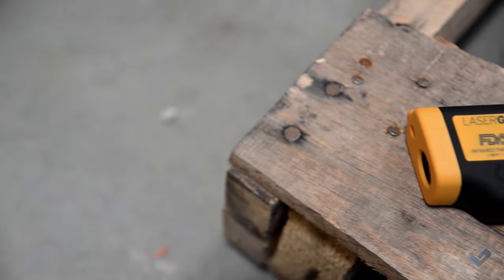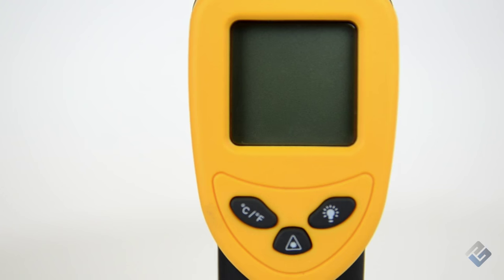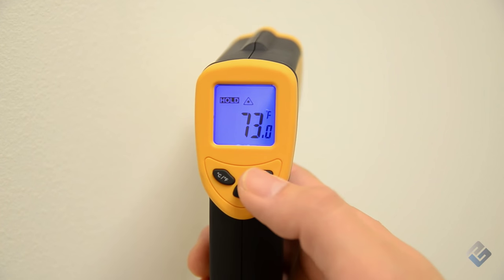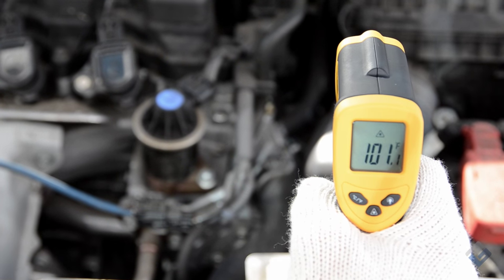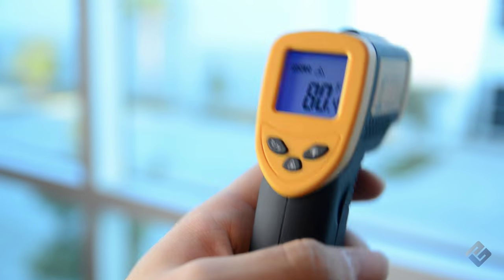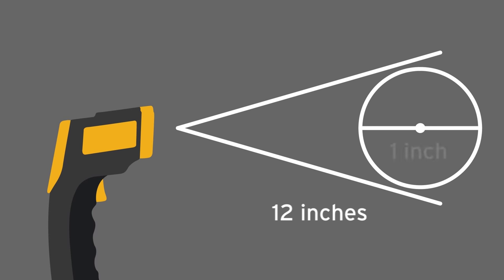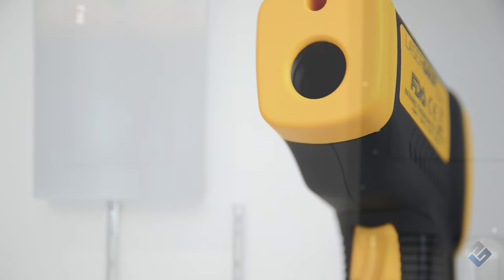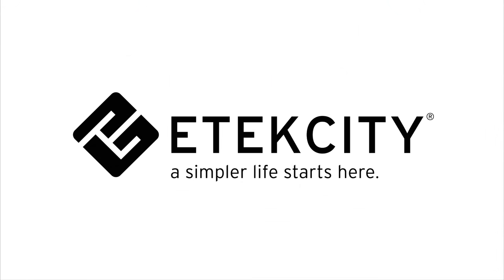Etekcity | Lasergrip 774 Non-Contact Infrared Thermometer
With Etekcity’s Lasergrip 774, you are able to safely and instantly measure surface temperatures from a distance while still maintaining laser sharp accuracy.

Innovative products are meant to make life more enjoyable. At Etekcity, our ingenuity is channeled to improve the quality of our customers' lives. We strive for effortless healthy living, practical outdoor enjoyment, and easier home and lifestyle upgrades.

Our helpful, US-based Customer Support Team can be reached via email at or toll-free at , between the hours of 9AM-5PM Pacific Time, Monday through Friday.